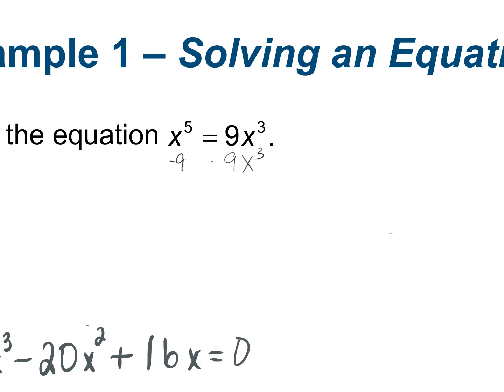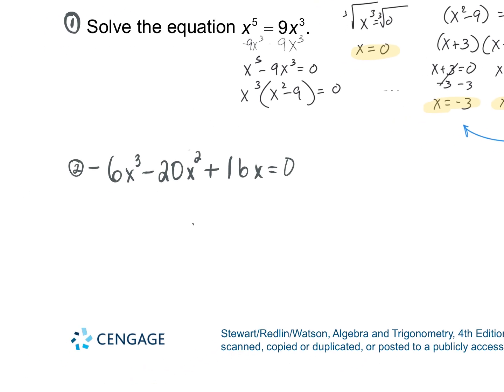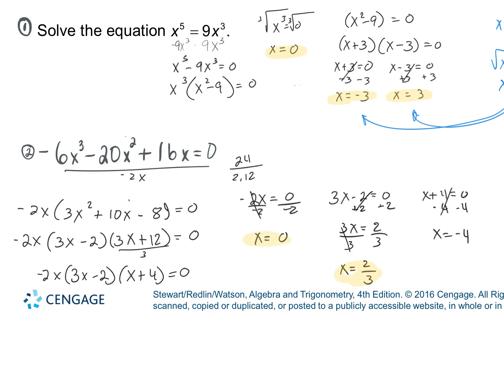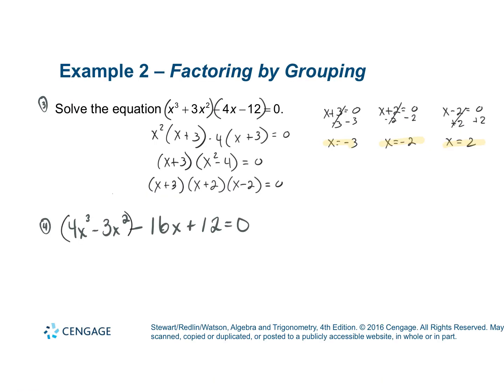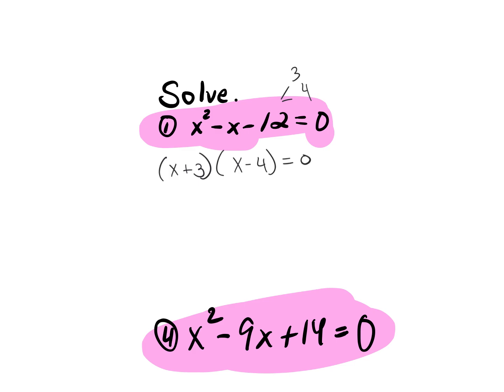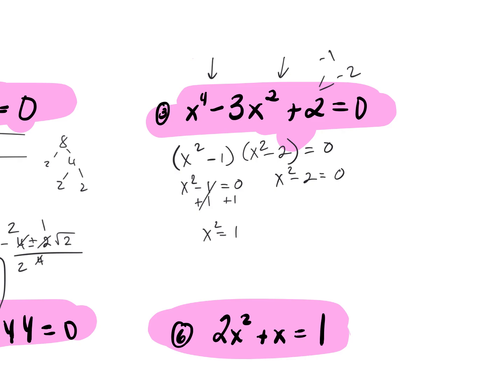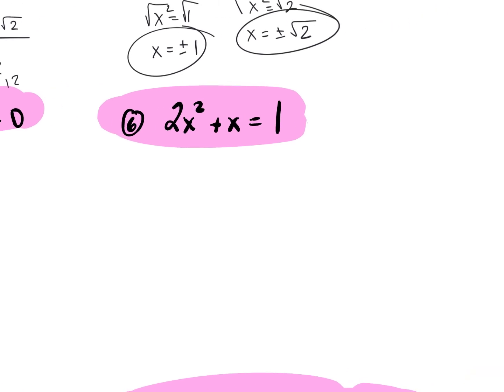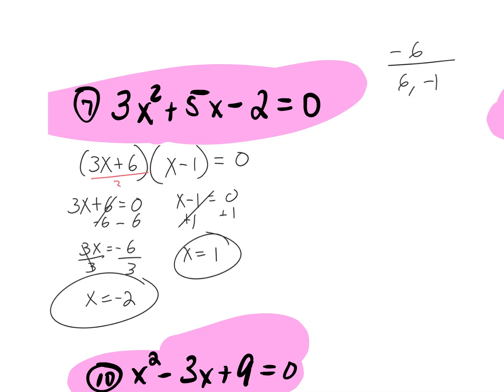1.6+Solving+other+types+of+equations+PART+1-1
00:00 Slide 1
05:29 Slide 2
09:04 Slide 3